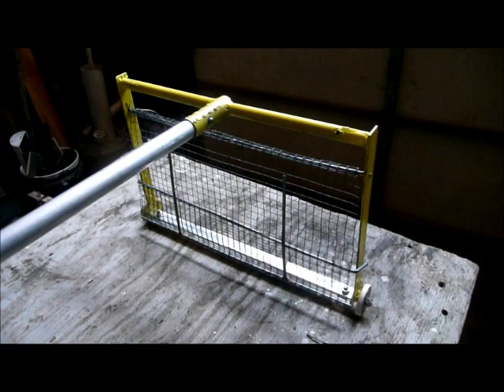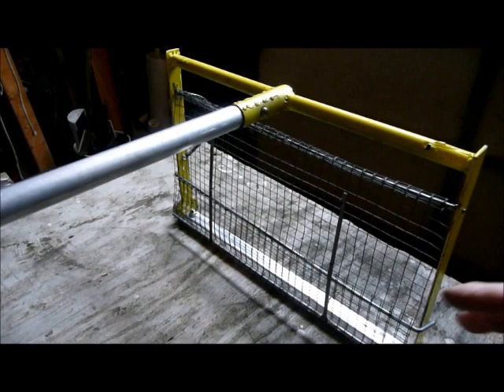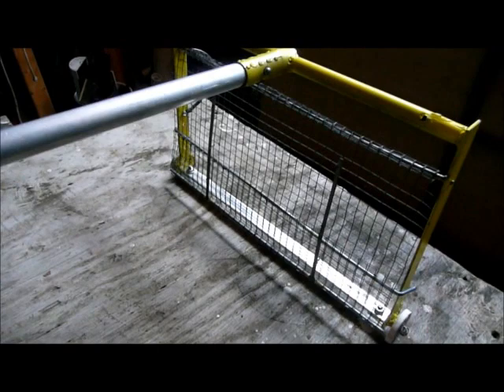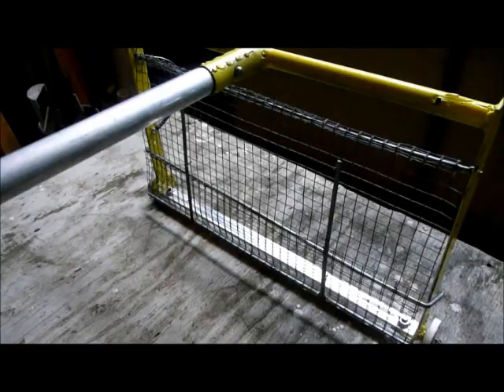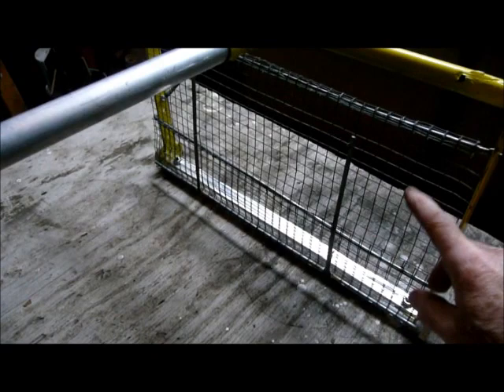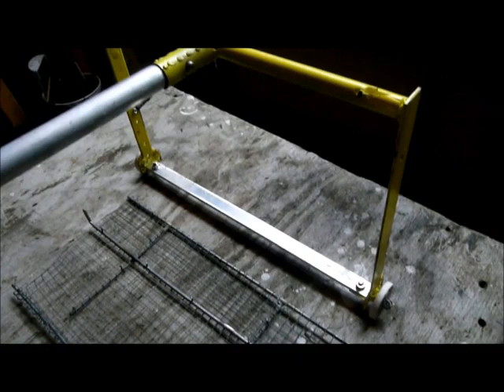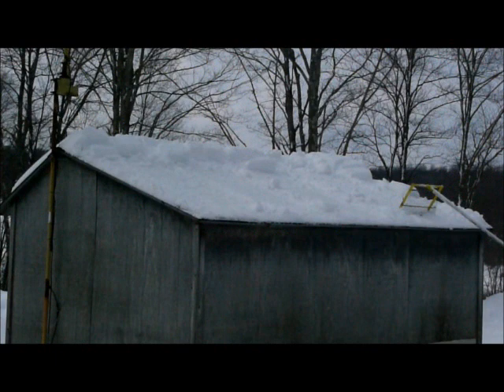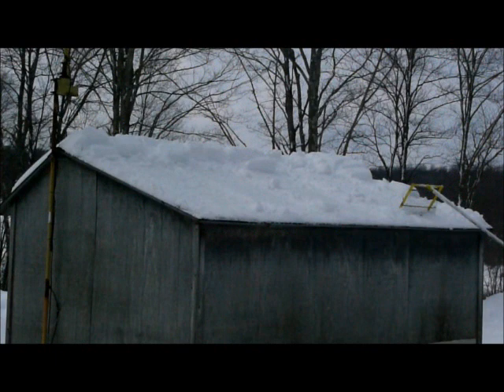Roof Snow Removal Tool Modification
Added a one-way flap to help remove snow on a roof where I can't use the slide.
The "flap" can be reversed, used alone, or in conjunction with the slide.